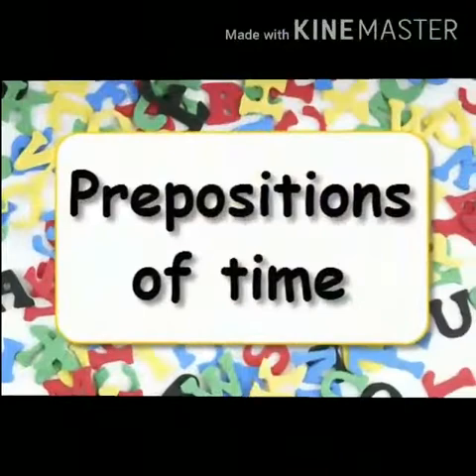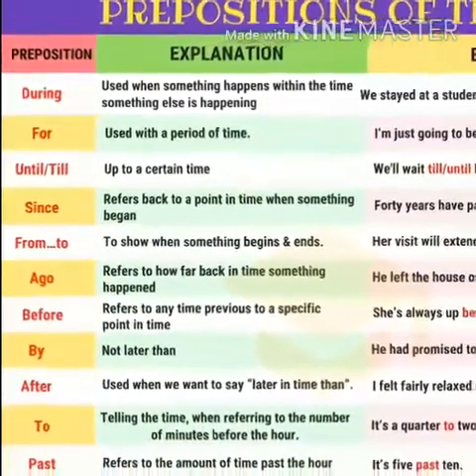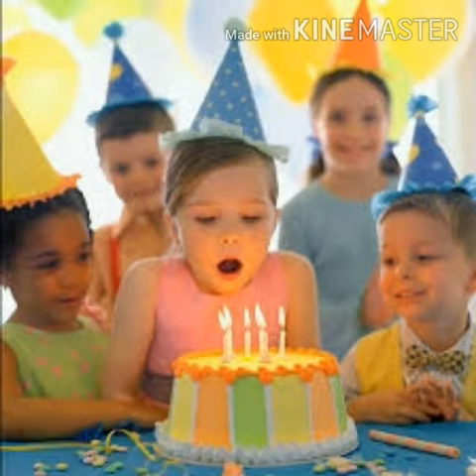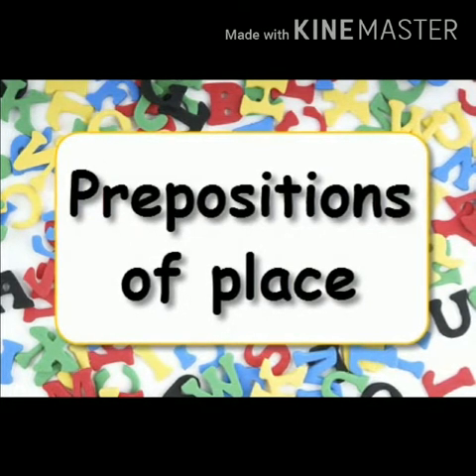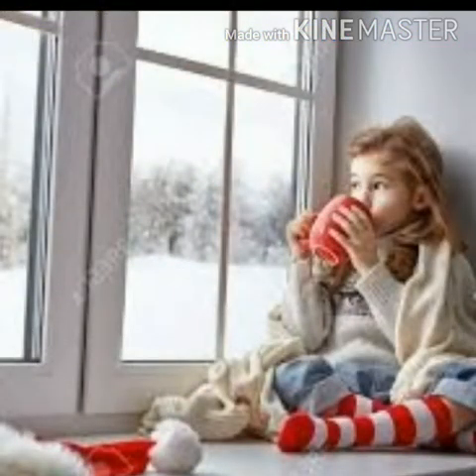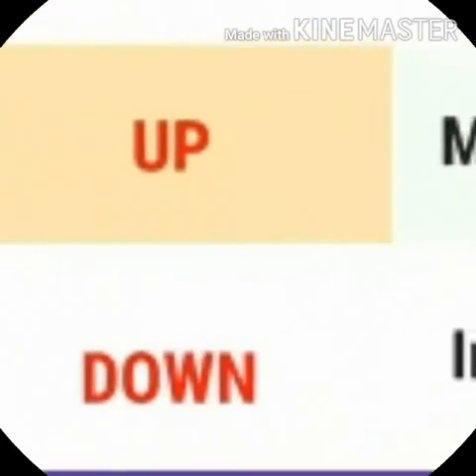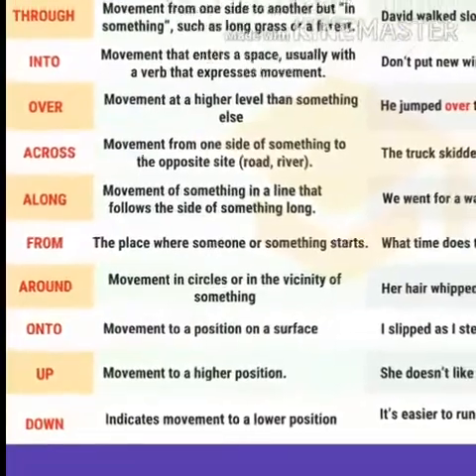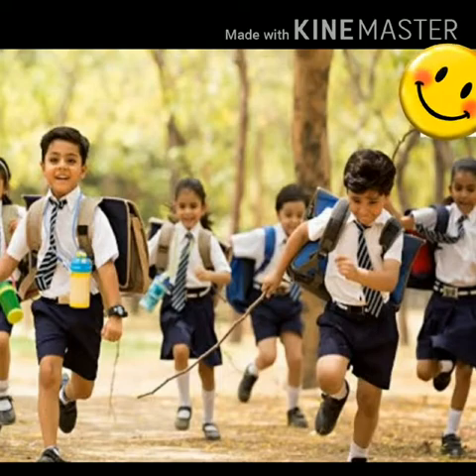XII and XI English3 14.07.2020